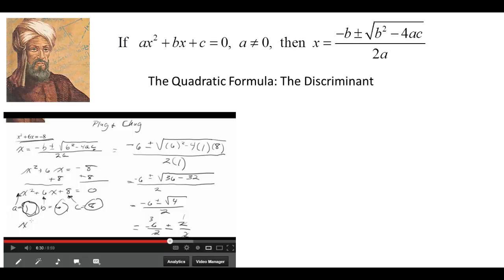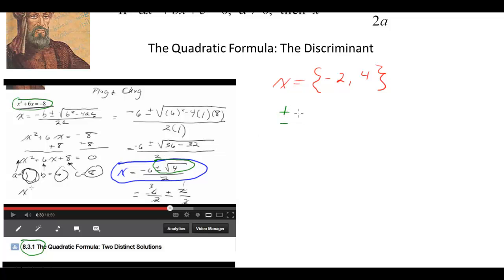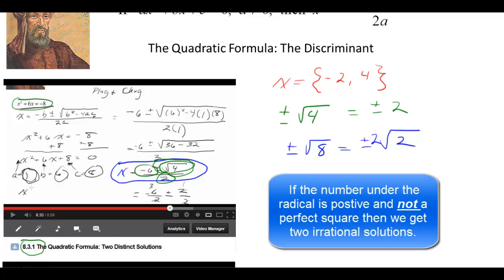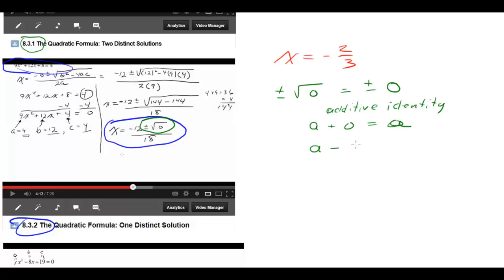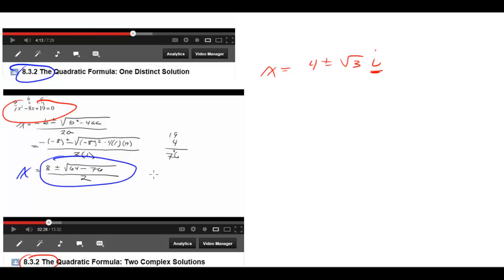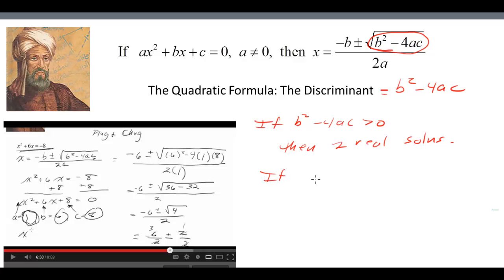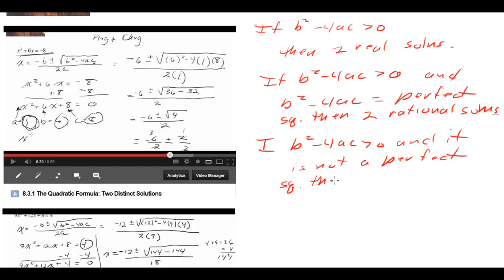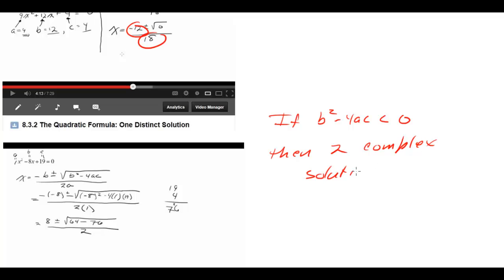3.3.4 The Quadratic Formula: the Discriminant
The dicriminant is defined and it is shown how the discriminant determines the kind of solutions or solutions that are inherent in a quadratic equation.